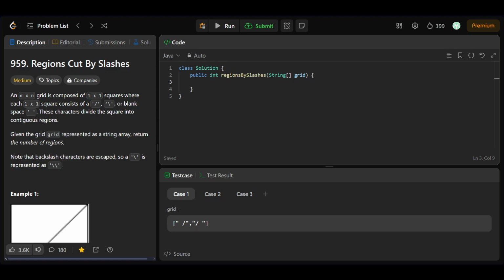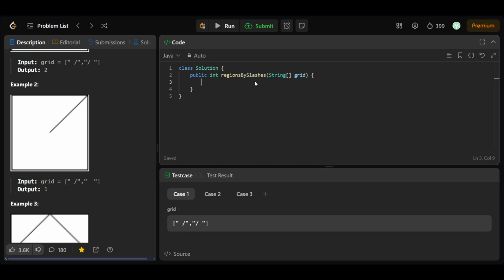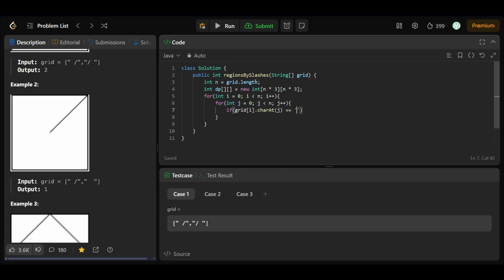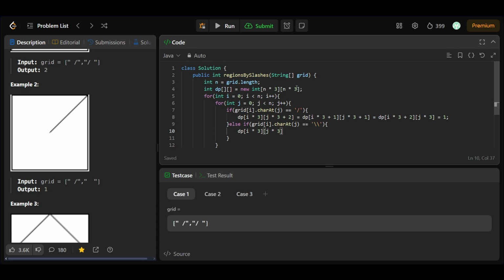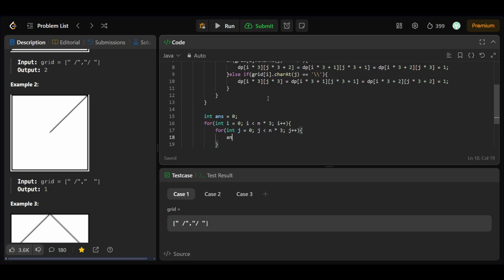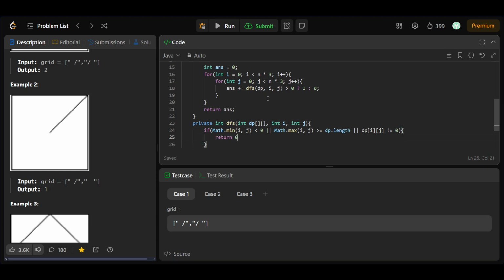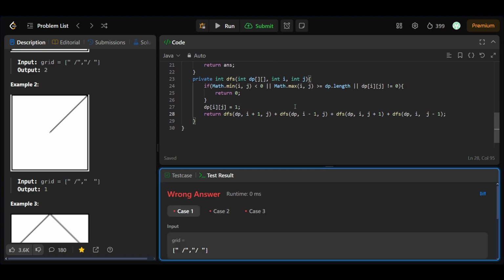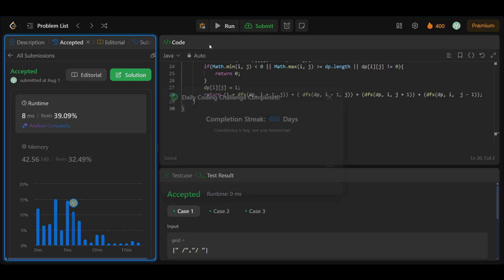LEETCODE DAILY QUESTION 959 |Regions Cut By Slashes | Is Kabir Coding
In this video I'll be solving LeetCode daily question 959. Regions Cut By Slashes by DFS.